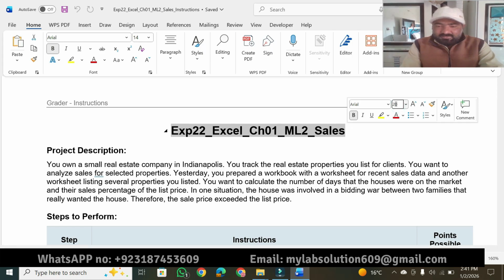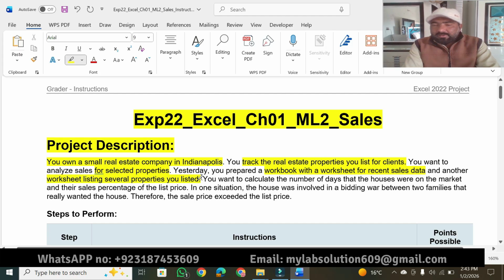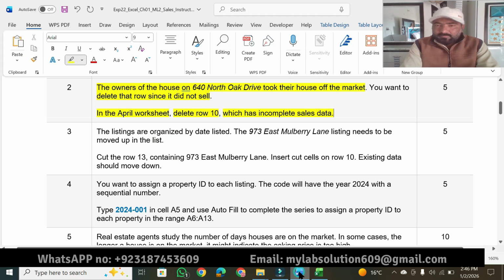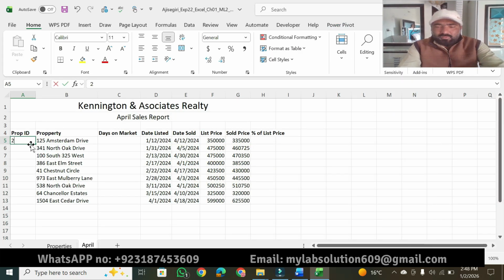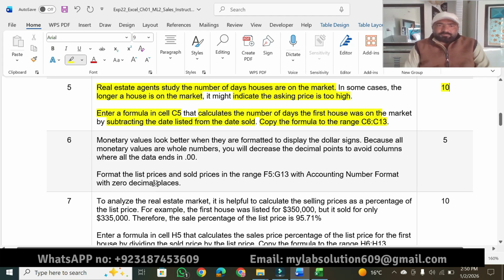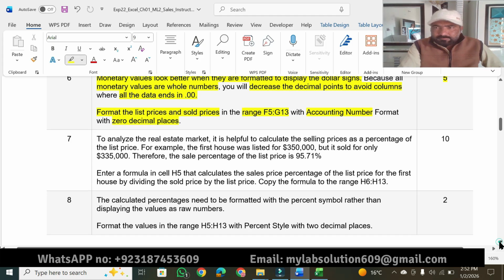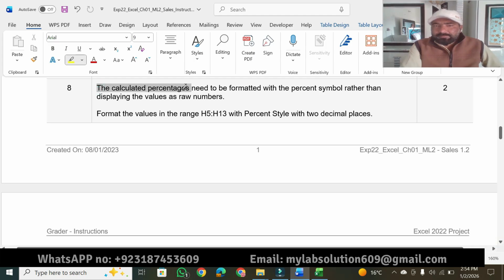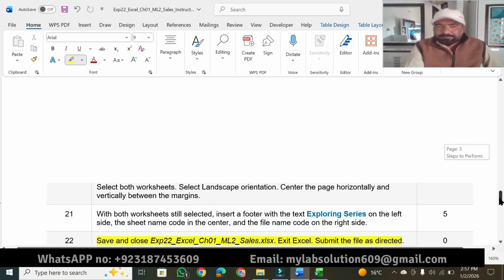Exp22_Excel_Ch01_ML2_Sales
Exp22_Excel_Ch01_ML2_Sales Exp22ExcelCh01ML2Sales Excel_Ch01 _ML2_Sales#Excel_Ch01_ML2_Sales#Exp22ExcelCh01#Ch01ML2Sales

Exp22_Word_Ch02_CumulativeAssessment - Space